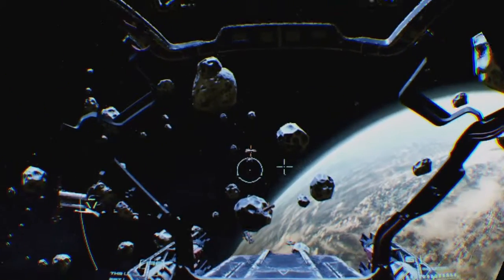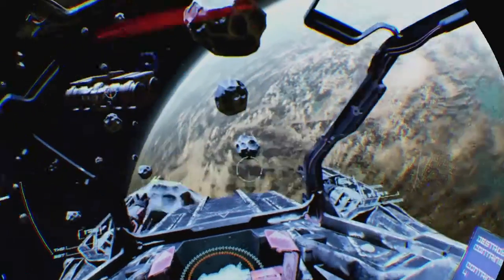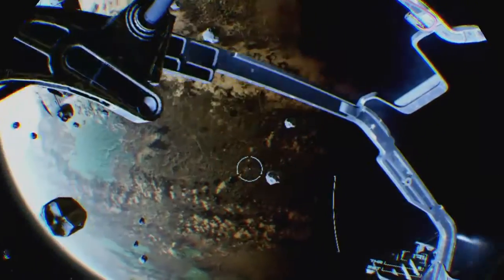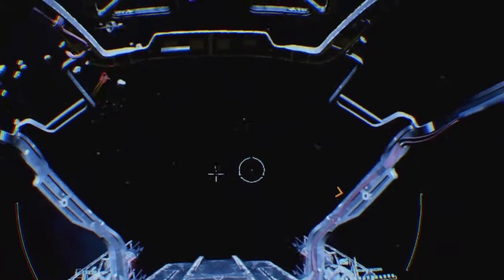Ps4 VR End Space [ 01 ]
Cool